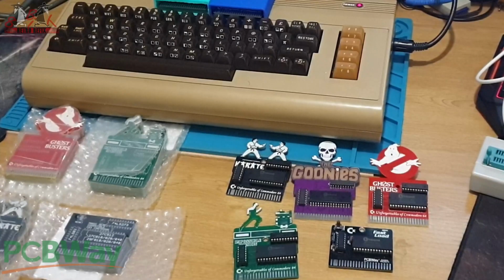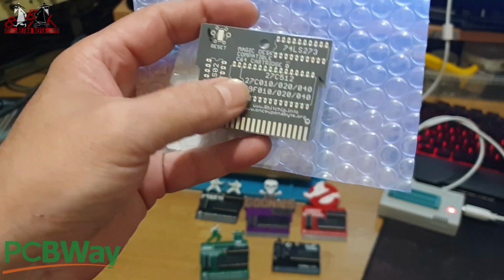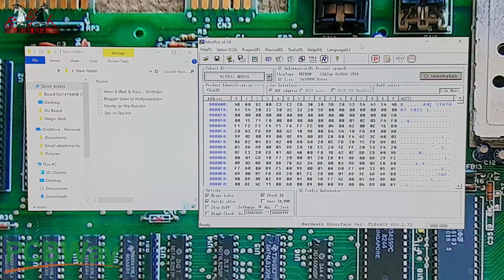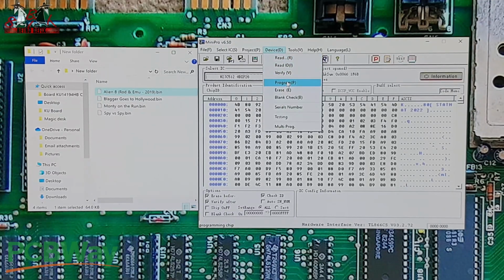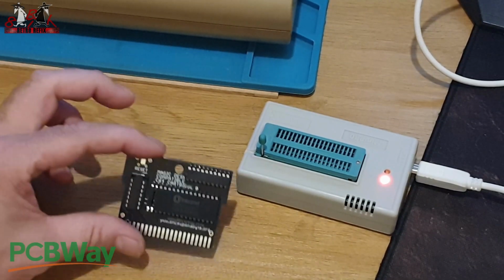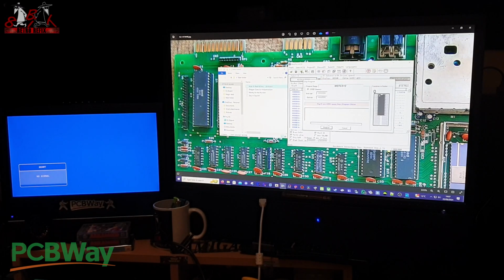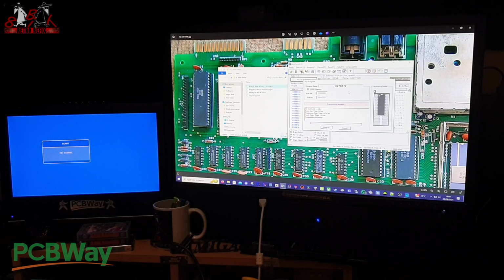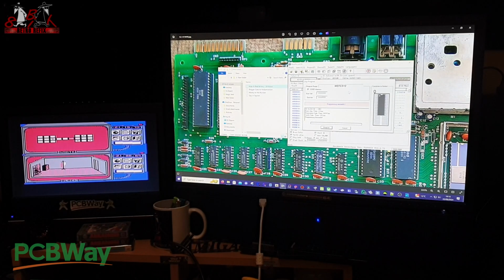How to make a C64 Magic Desk 512k Cartridge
Hi
In this epsiode we going to show you how to make a commodore 64 Cartridge.. Most of the boards show are all available from PCBWay !
and in all the links below is the PCB's , OneLoad64 pack for them Magic desk bin files and Github link for the Jumper setting .. The only jumper ive set on todays video . That i forgot to say (Sorry) is the top one marked JA17 bridge the left 2 pads of the three ..(JA17)( I I-I )..

If you dont want to make one and just want to buy one .
My email is below .

Thanks

C64 Magic Desk 512k Cartridge

DESCRIPTION
This is the hardware part that accompanies the project of Magic Desk Cartridge Generator

The PCB was designed to accomodate various types of EPROMs and their FLASH variants.
The smallest EPROM you can use is 27C512 (64Kb), and the largest is 27C040 (512 Kb).
There is an option to expand the board to a full 1Mb

The PCB is designed so it can be used in various types of cartridge cases.
It has been designed to fit the original Commodore cases and
cases from the Polish companies KRADEX / MASZCZYK which are available at some retailers in Europe.
It also fits in a 3D-prited case from the model available at Thingiverse.
Unfortunately, we don't have all of the cartridge cases available in the market,
so the design is NOT tested to fit with: Individual Computers', TFW8B and Shareware Plus' (and all other currently available) cases.
Please note - the cartridge cases from KRADEX / MASZCZYK are "low profile",
and you cannot use a socket for the EPROM with this type of cases!

COMPONENTS
1x 74LS02
1x 74LS273
1x EPROM (from 27C512 to 27C040 or their FLASH / EEPROM variants)
1x (Optional)Tact Switch (6x6mm, horizontal or vertical)

StatMat's Vidz
OneLoad64 Games Collection V5

they do some great stuff :) ..

Check out the retro repairers group run by myself and